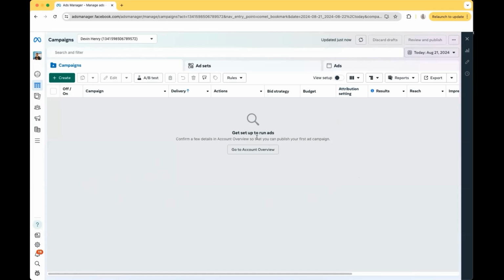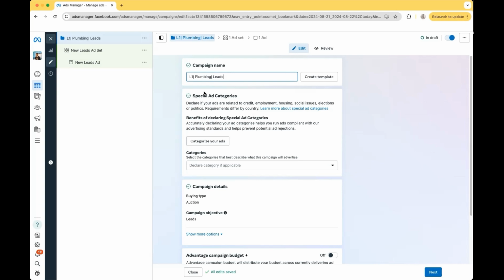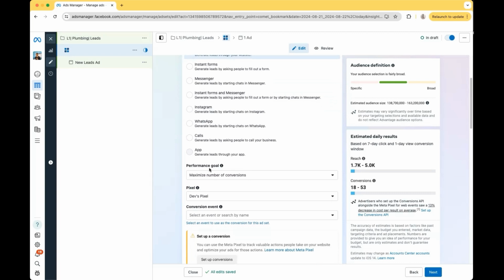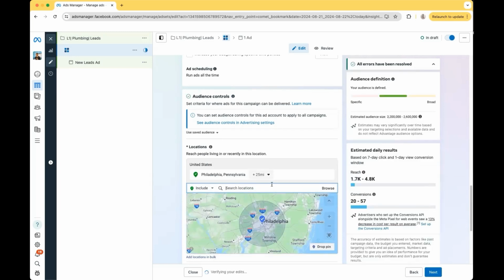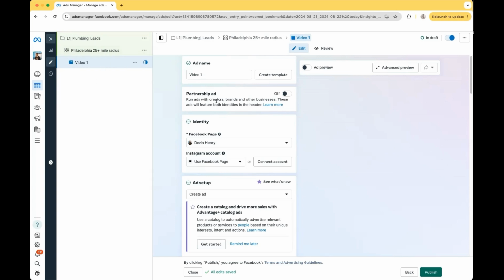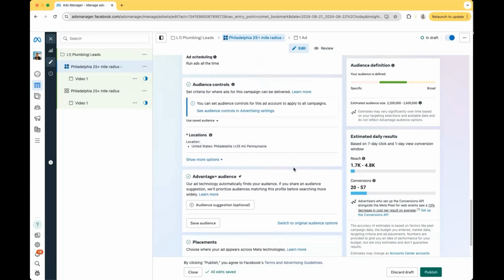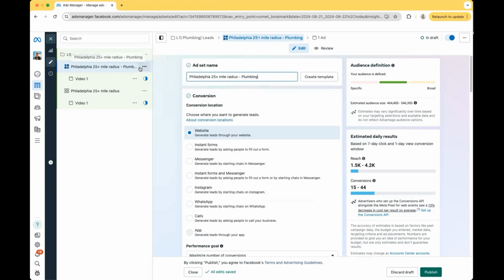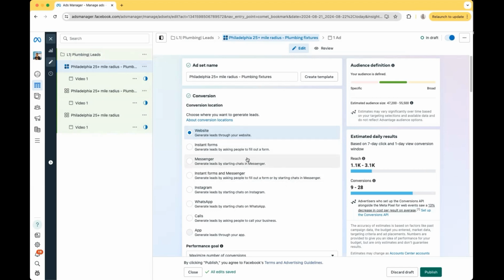How to Run Facebook Ads for Plumbers | Proven Meta Ads Strategy for Plumbing Businesses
Are you a plumber looking to grow your business and get more clients? In this video, I’ll walk you through how to run Facebook/Meta ads specifically designed for plumbing businesses. Learn how to reach your ideal customers, boost leads, and maximize your ROI with this proven ad strategy tailored for plumbers.

💡 What You’ll Learn in This Video:

- How to identify and target your ideal plumbing clients.

- Tips for tracking and improving your ad campaign’s performance.

- Strategies to stand out from the competition with Facebook ads.

- Plumbing business owners looking to generate more leads.
- Entrepreneurs wanting to grow their local service business.
- Digital marketers managing ad campaigns for plumbers.

I’ll run your ads for free for 14 days!